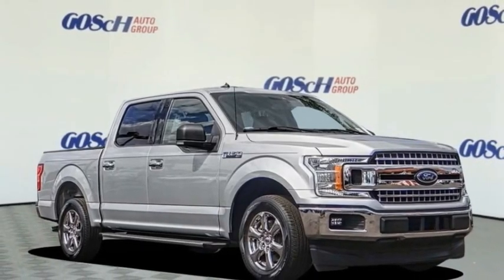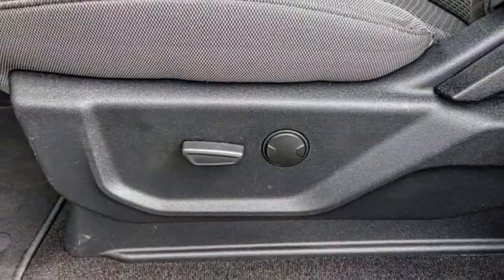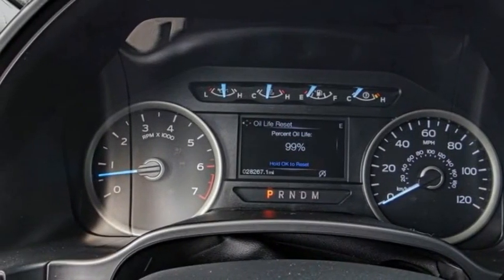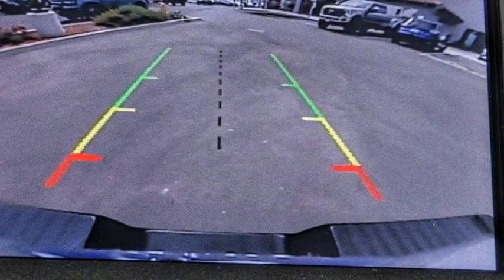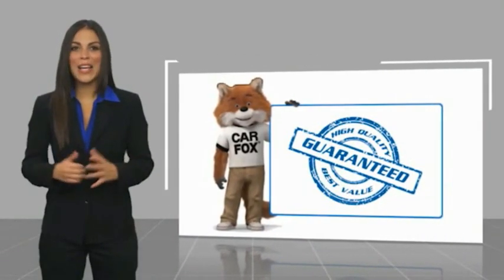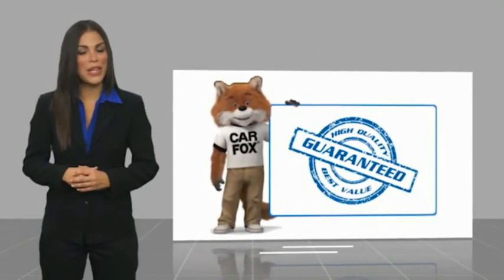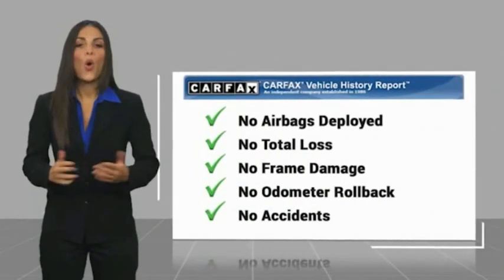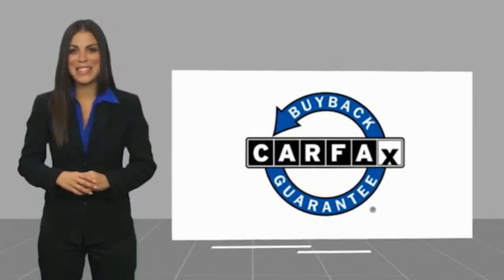2019 Ford F-150 HEMET BEAUMONT MENIFEE PERRIS LAKE ELSINORE MURRIETA 224581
2019 Ford F-150 XLT

GOSCH FORD HEMET PROUDLY SERVING HEMET, BEAUMONT, MENIFEE, PERRIS, LAKE ELSINORE, MURRIETA, AND SURROUNDING SOUTHERN CALIFORNIA LOCATIONS. THIS SILVER 2019 Ford F-150 IS EQUIPPED WITH A 2.7L V6 EcoBoost, AUTOMATIC TRANSMISSION, AND RECEIVES AN ESTIMATED . GOSCH FORD HEMET 150 CARRIAGE CIRCLE HEMET CA 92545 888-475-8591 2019 Ford F-150 XLT Clean CARFAX. Ingot Silver 2019 Ford F-150 XLT RWD 10-Speed Automatic 2.7L V6 EcoBoost Please Call GOScH Ford for more information. Recent Arrival! 20/26 City/Highway MPG Welcome to Gosch Ford! Located in Hemet, CA, Gosch Ford is proud to be one of the premier dealerships in the area. From the moment you walk into our showroom, you'll know our commitment to Customer Service is second to none. We strive to make your experience with Gosch Ford a good one ?? for the life of your vehicle. Whether you need to Purchase, Finance, or Service a New or Pre-Owned Ford, you ??ve come to the right place. Stock #: 8-224581 | VIN: 1FTEW1CPXKKE95365 | 2019 Ford F-150 XLT SECURITY SYSTEM POWER WINDOWS AIR CONDITIONING Gosch Ford Hemet